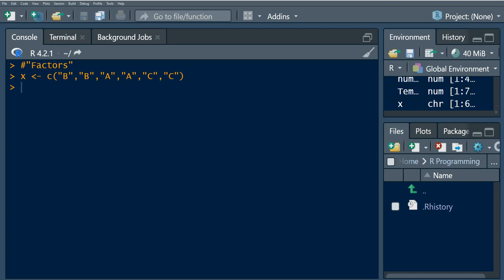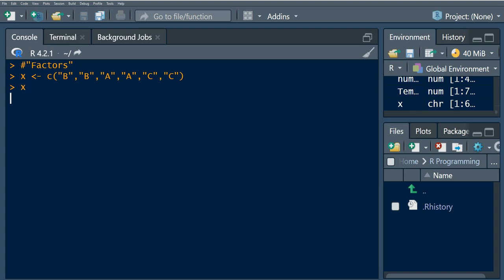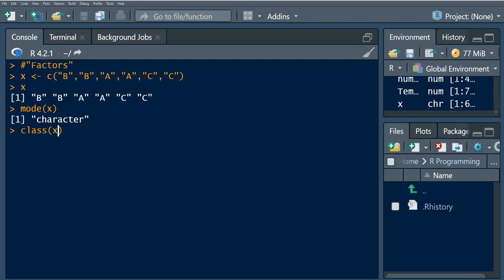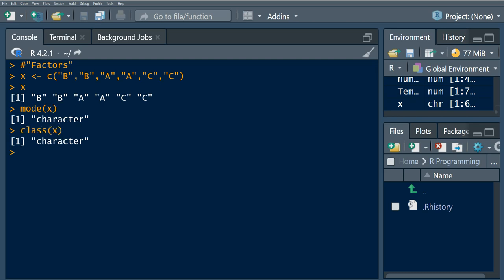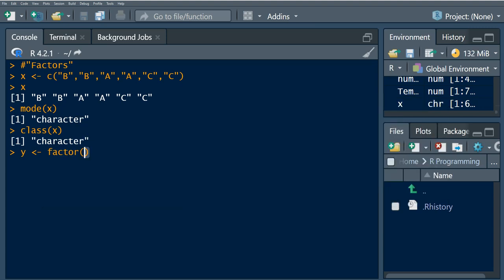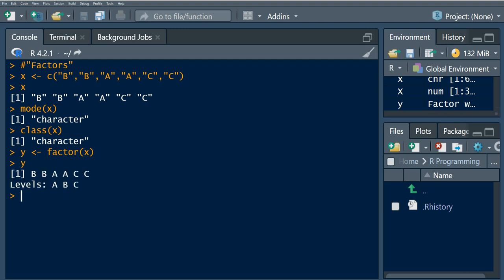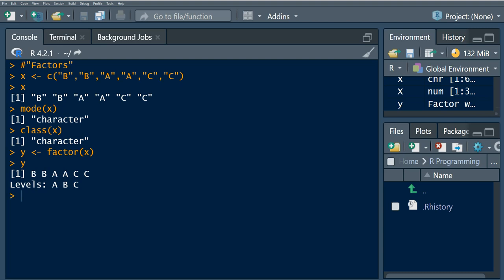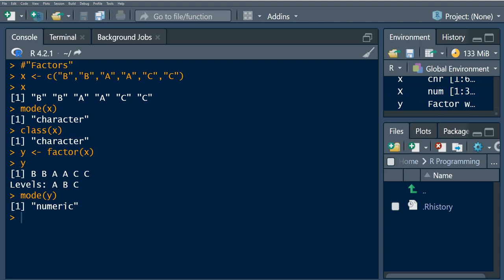R Tutorial | Create a factor in r | factor() in r example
This video demonstrate working with categorical variables in r:
- create a factor with factor() function